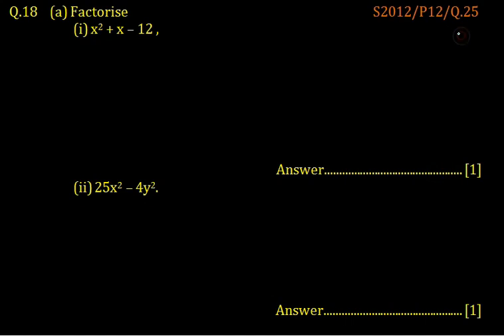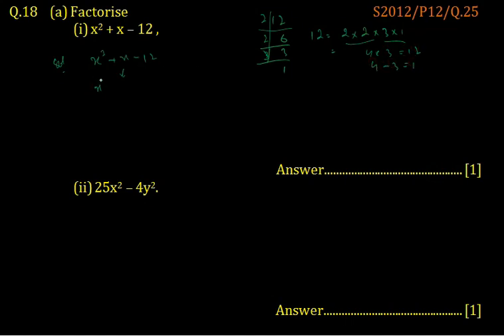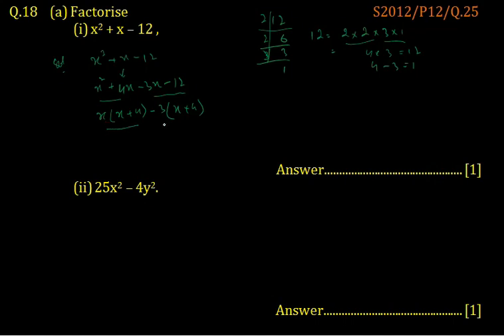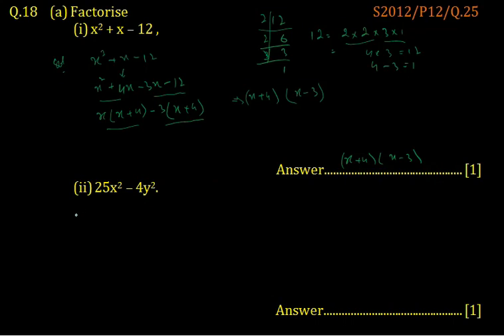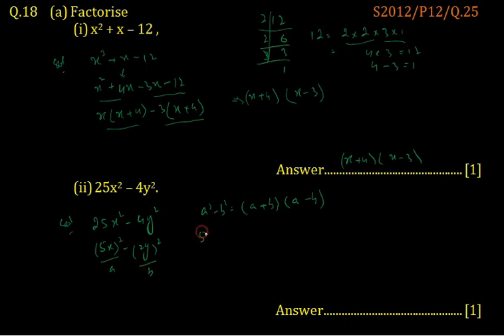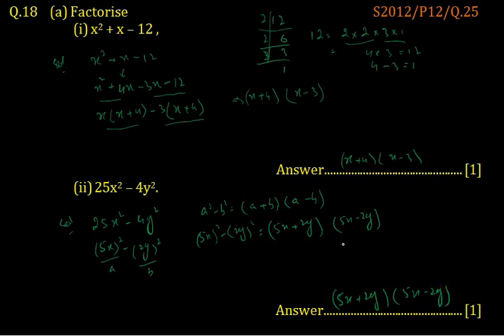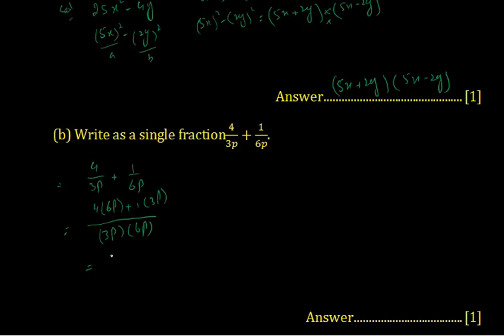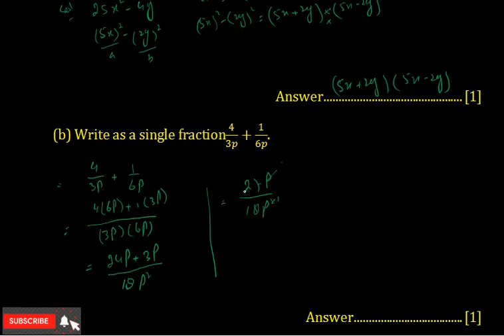Q 18 S2012/P12/Q.25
(a) Factorise
   (i) x2 + x – 12 ,